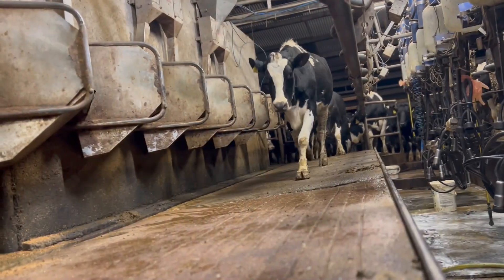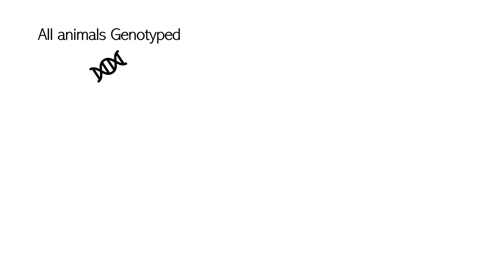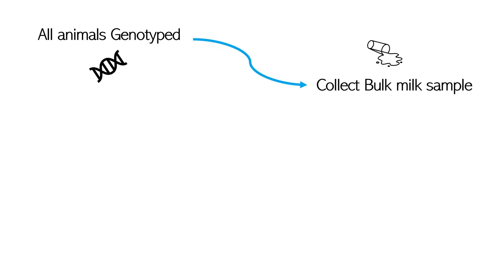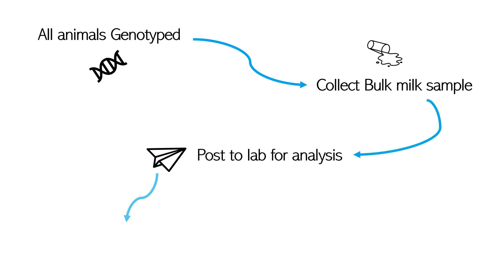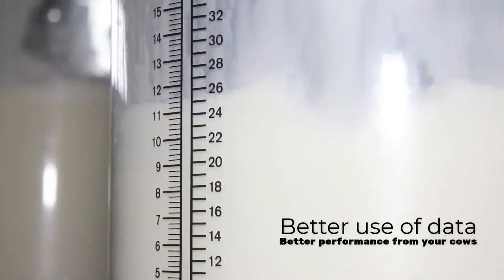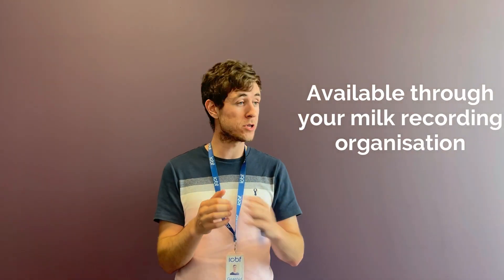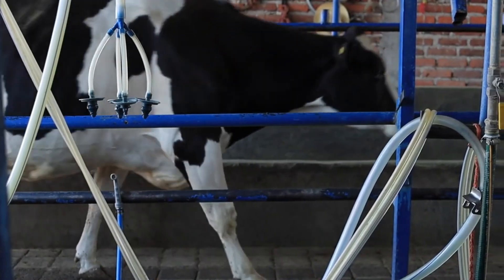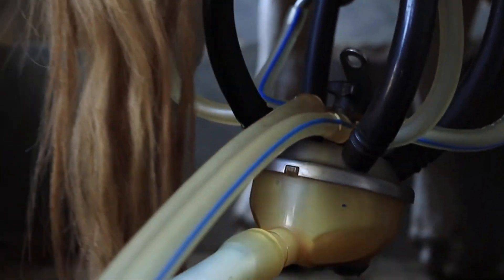Genocells - National Genotyping Programme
Gearoid Slattery goes through one of the major benefits to dairy farmers in the upcoming National Genotyping Programme. Herdowners which have their whole herd genotyped will be able to avail of this technology in the future to help combat against somatic cell count in their herd.

The process is simple when the full herd is genotyped - you take a bulk milk sample, send the sample to your milk recording organisation and you will be able to identify the individual animal(s) that has a high cell count through genetics.

This technology is not available yet, but will be available in the near future